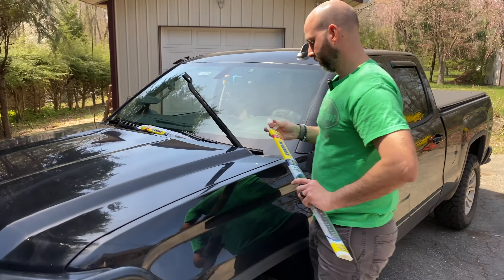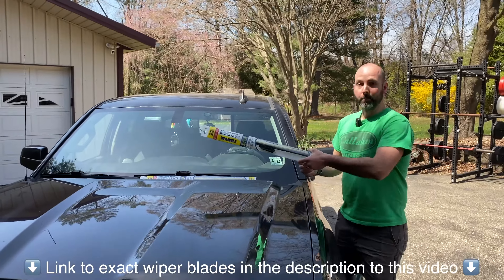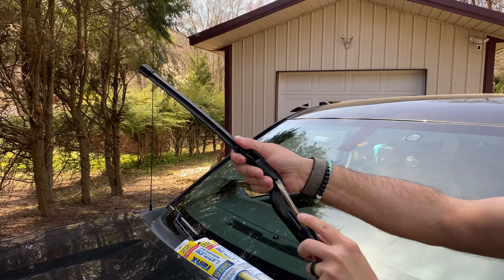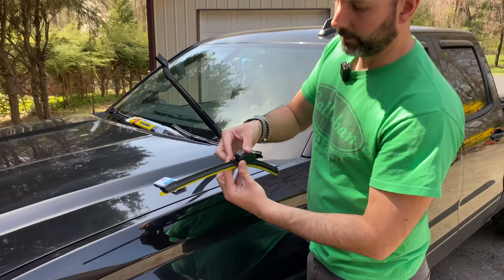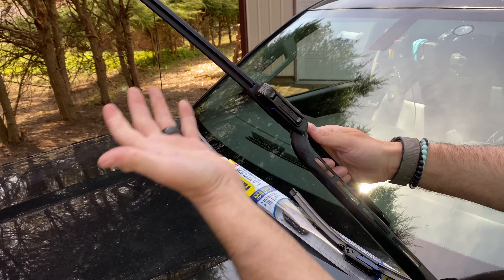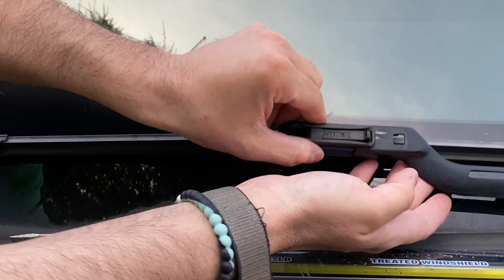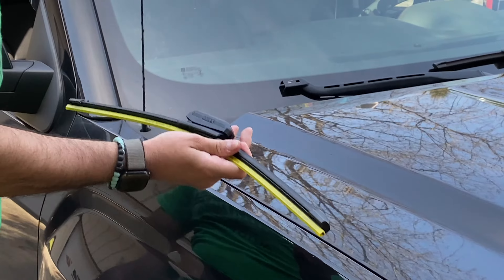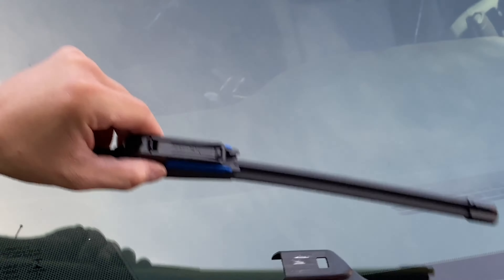HOW TO: GMC Sierra / Chevy Silverado Windshield Wiper Replacement (2008-19)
This quick two minute video shows you how to easily replace the old streaking wipers on your 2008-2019 GMC Sierra or Chevy Silverado.

The exact wiper blades used in this video:

Rain-X 810165 Latitude

Bosch ICON 22OE (premium upgrade)